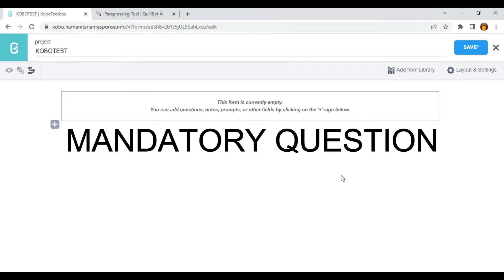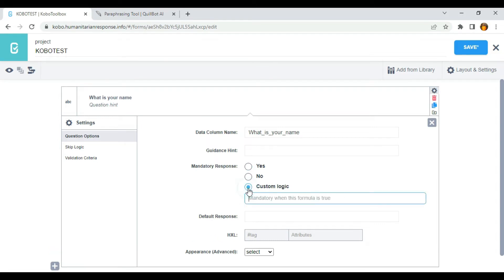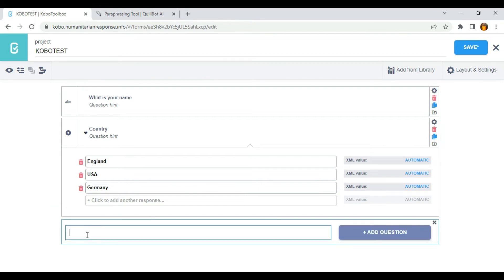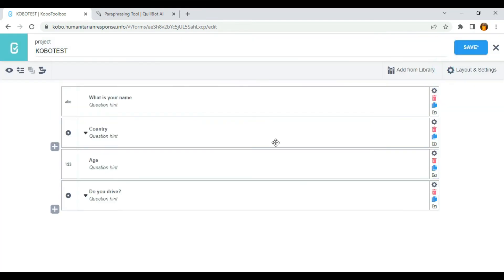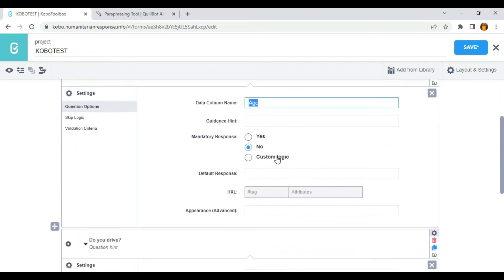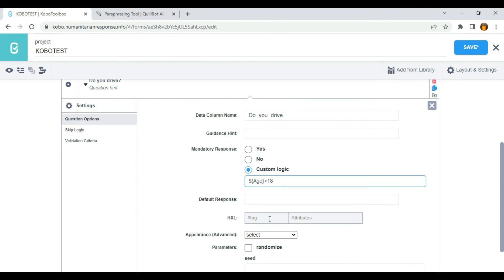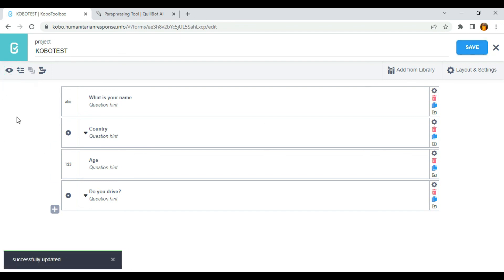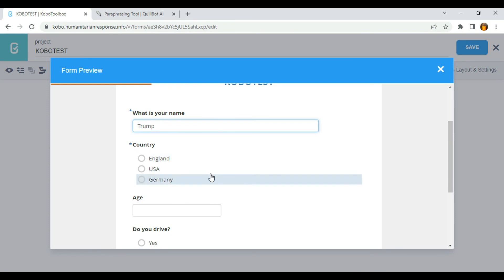Mandatory Question in Kobotoolbox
After adding a question, there are many different customizations you can make to it using the question options. In this video, I explained extensively how to use mandatory response in form.